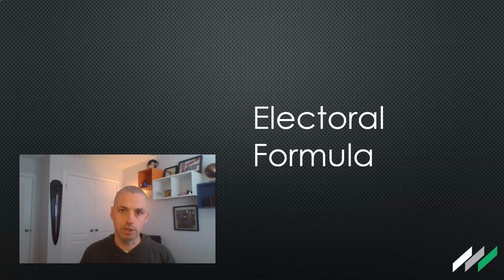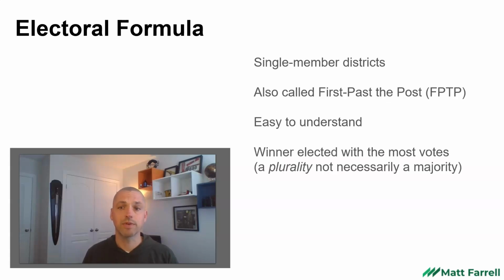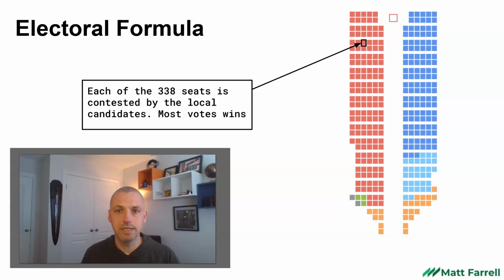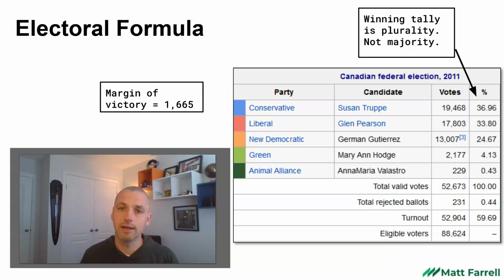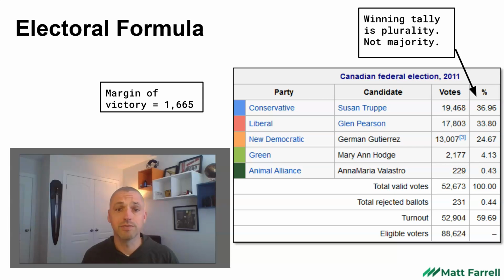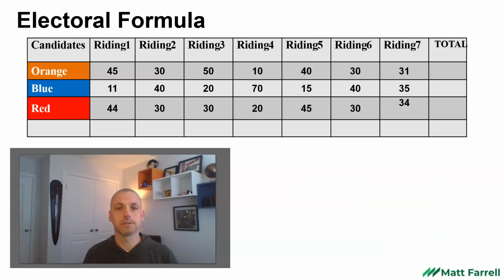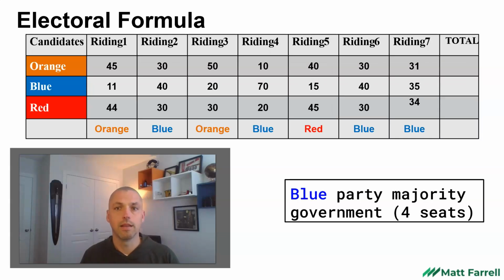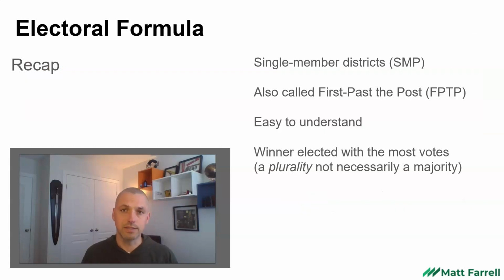Canada's Electoral Formula